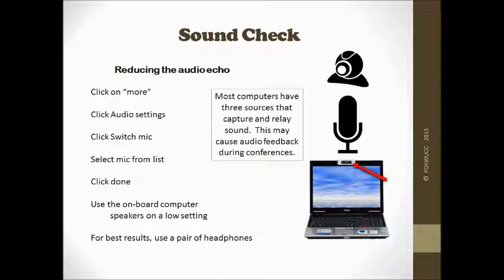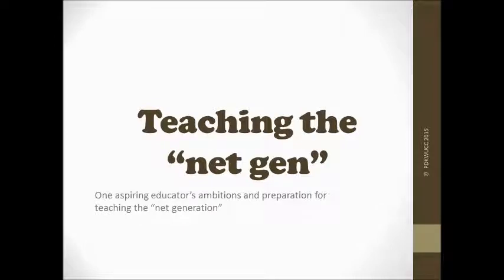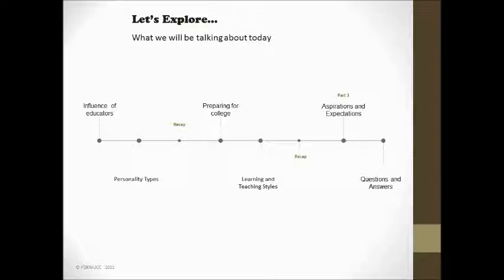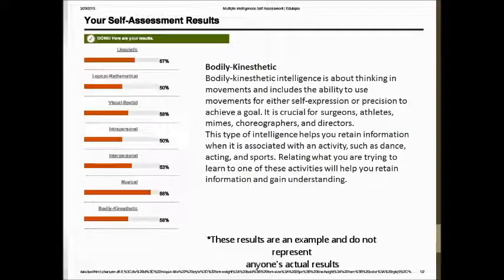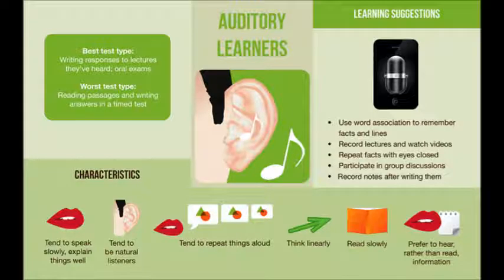Teaching the "net gen": An interview with Jordan repaired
In this special session, we talk with aspiring educator, Jordan McGuire.  Together, we discuss the influence of educators on students, analyze the differences between positive and negative experiences, compare effective and ineffective educator characteristics, examine how an educator's personality influences teaching styles, as well as recognize and discuss different learning styles.  We wrap up talking about Jordan's aspirations, dislosing expectations of college, and close with Jordan's message to those thinking about becoming a teacher as well as to those who are not deciding to go to college.